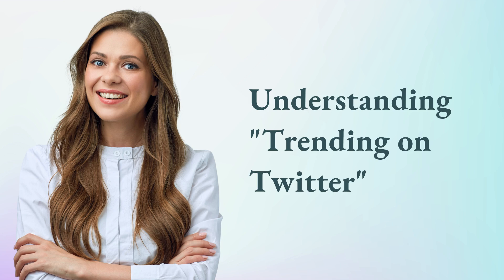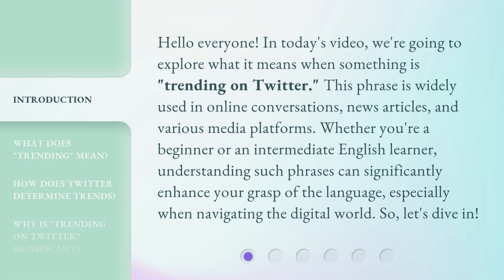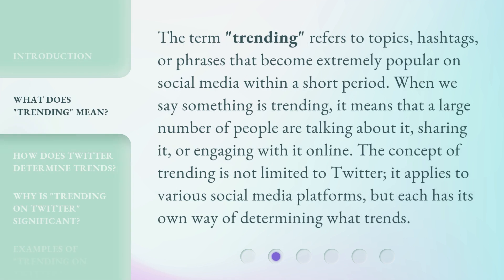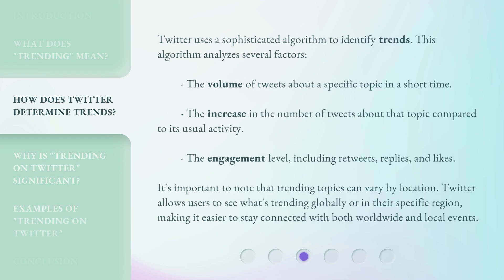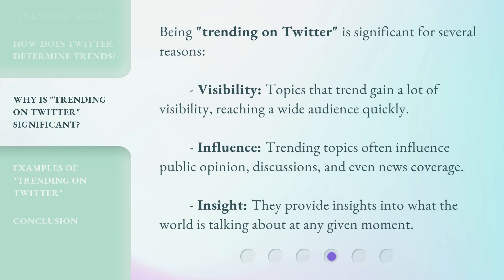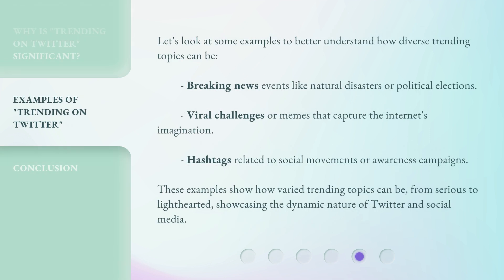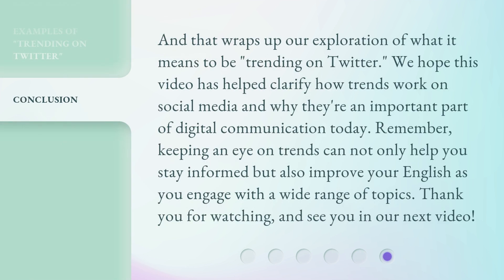Understanding "Trending on Twitter"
Decoding Twitter Trends: What's Trending and Why It Matters • Discover the secrets behind what makes a topic 'Trending on Twitter' and why it's important for staying in the loop with the latest news and conversations online.

00:00 • Introduction - Understanding "Trending on Twitter"
00:37 • What Does "Trending" Mean?
01:09 • How Does Twitter Determine Trends?
01:49 • Why is "Trending on Twitter" Significant?
02:17 • Examples of "Trending on Twitter"